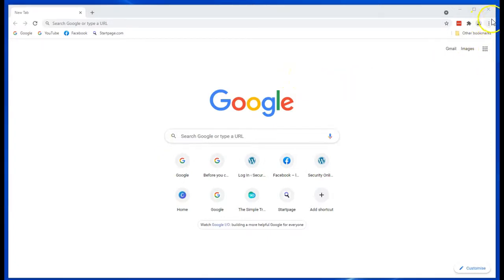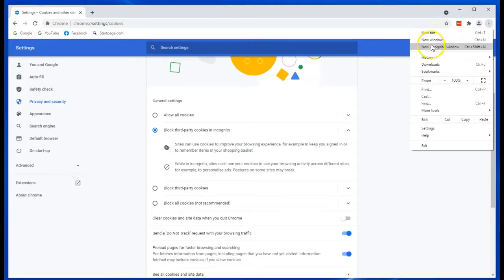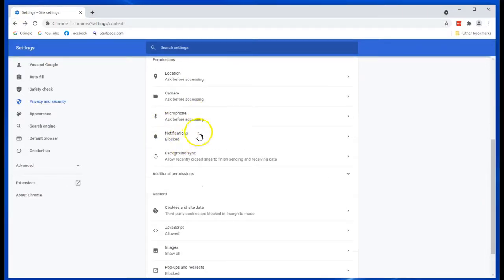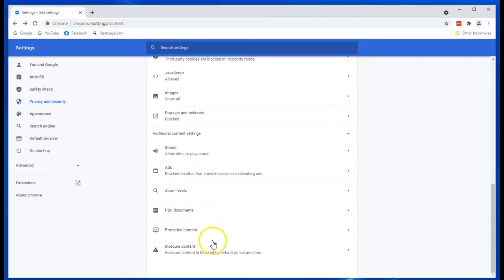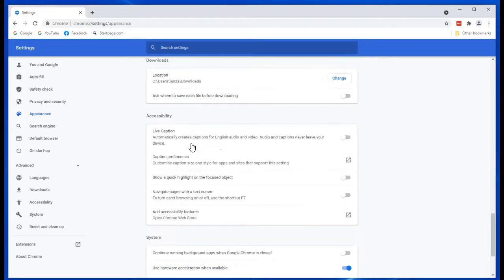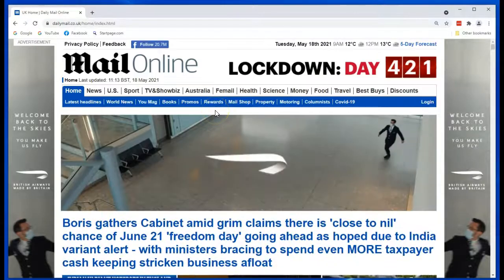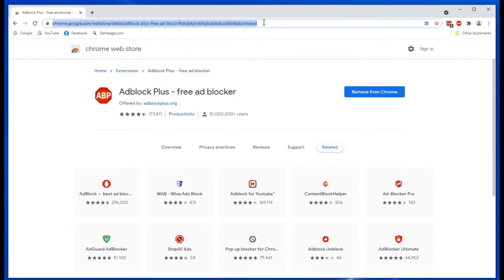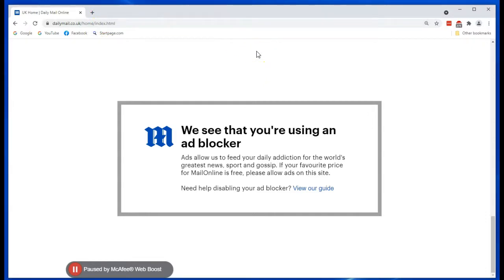How to Implement Chrome Settings for Security & Privacy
In this video I am going show you how to implement the basic Chrome settings for security and privacy.

I am going to walk through the settings for your basic security  and how to disable the intrusive ad trackers, block ads from showing up while browsing, and secure your website passwords.

I will be discussing and demonstrating:
- How to set up your Chrome security settings
- How to stop all the ads that follow you around

10 Ways To Secure Your Chrome Browser

    1. Passwords settings
    2. Cookies and Site Data settings
    3. Permissions – notifications & pop-ups, ads, PDFs
    4. Setting a secure search engine
    5. Disable the ads you see with uBlock Origin
    6. Protect your passwords with Lastpass

Also please check out :

Our FREE pdf "7 Ways to Protect Your On-line Privacy"

SecurityNet - when email and the cloud is not secure enough